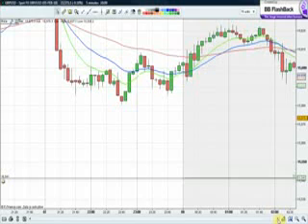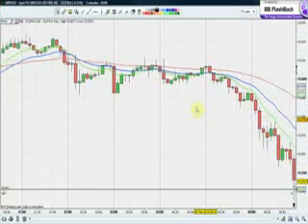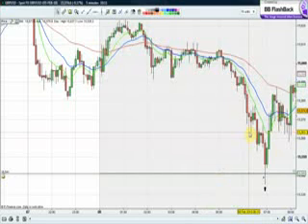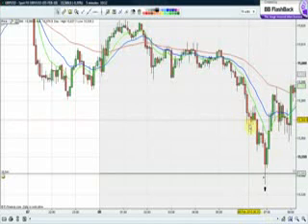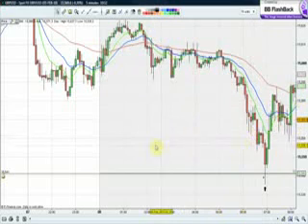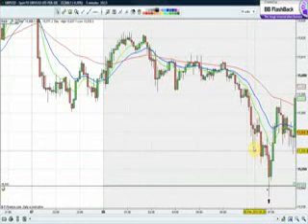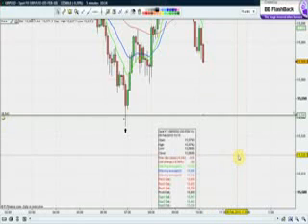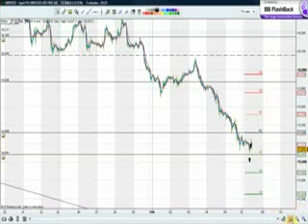Forex Trading 4 Online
- FAP Trbo Honest Rview - Is it Really the Best Forex Trading Software in the Market? - Forex tradng has been one of th...